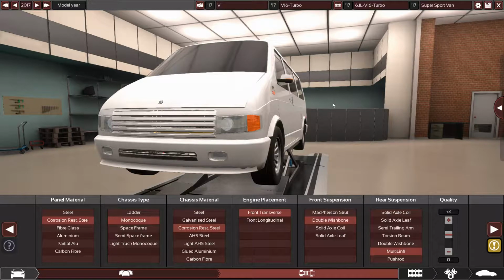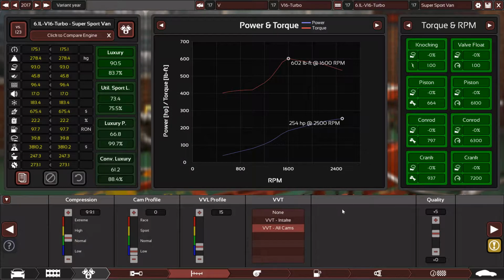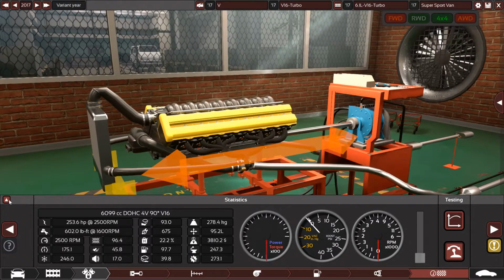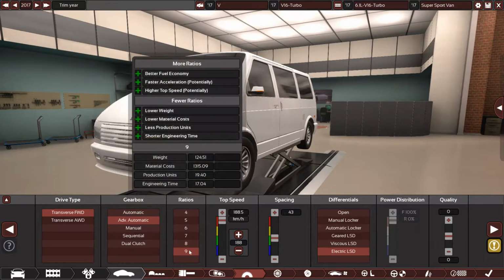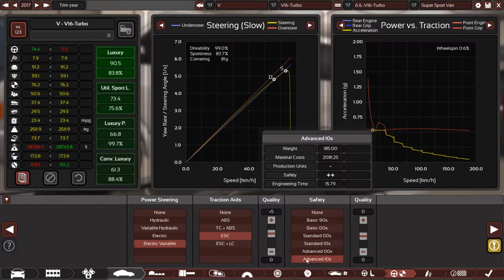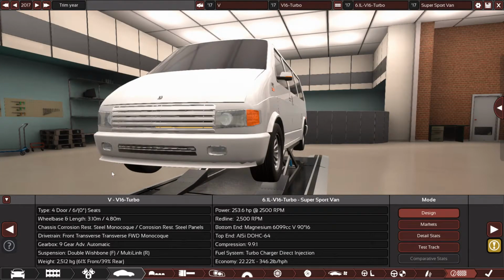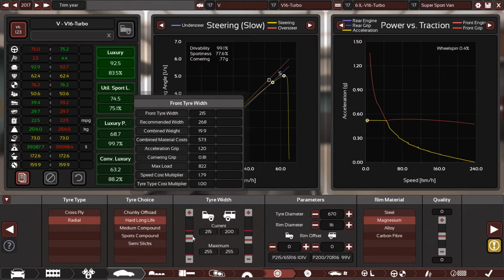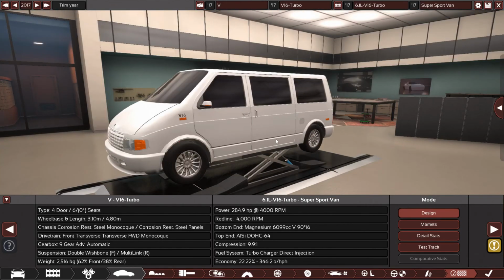The Weirdest Twin Turbo V16 Van Request !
automation bsharnasri cars This is the V-V16 Turbo Van.
It's a Cool requested video by MR: Charlie Anderson.